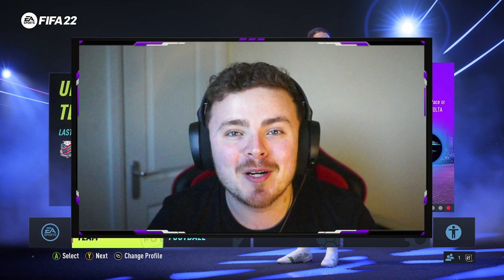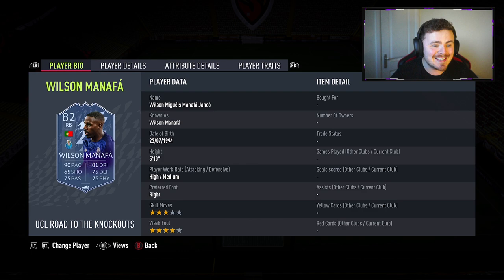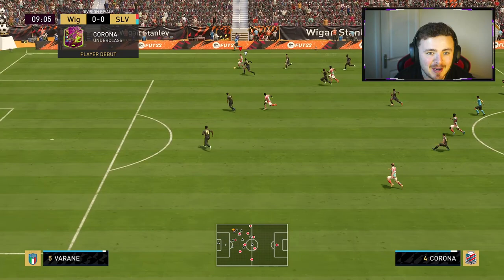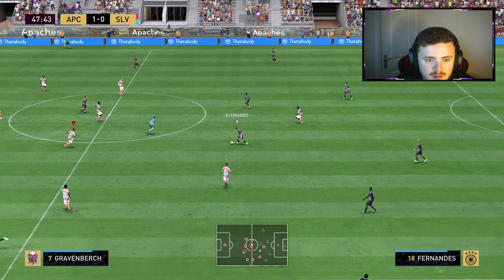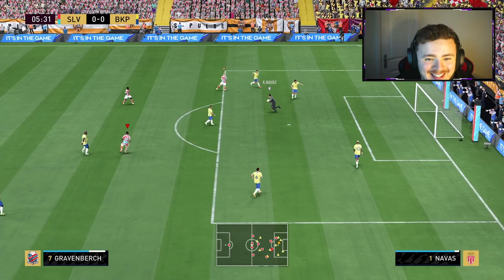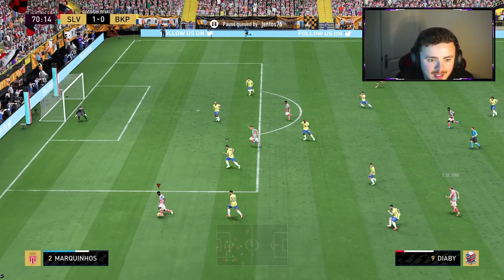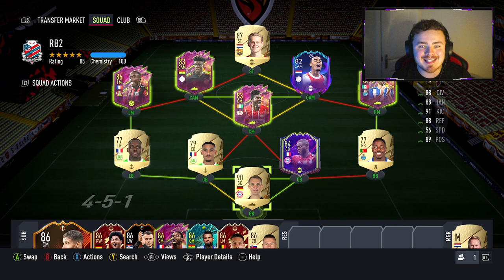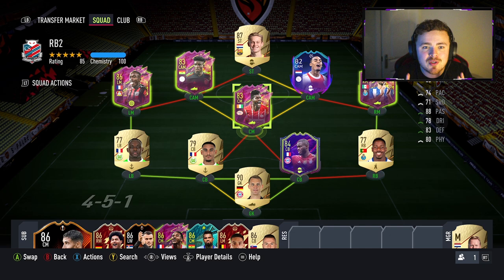OP 250K RULEBREAKERS SQUAD vs ELITE DIVISION! 💪 ft. Corona, Kudus & Sangaré! FIFA 22 Ultimate Team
I hope you enjoy this rulebreakers team 2 inspired squad!

FIFA 22 Elite Division
FIFA 22 85 Corona
FIFA 22 83 Kudus
FIFA 22 83 Sangare
FIFA 22 250kk Squad Builder
FIFA 22 Best 250k Team
FIFA 22 Elite Division Custom Tactics